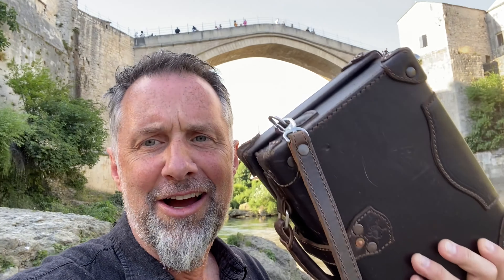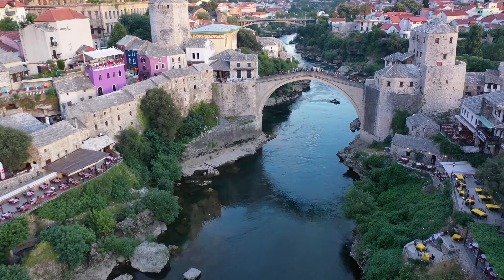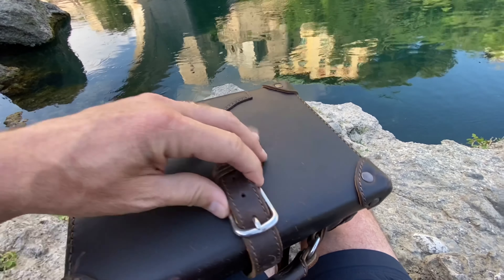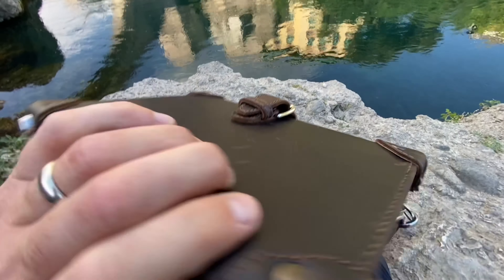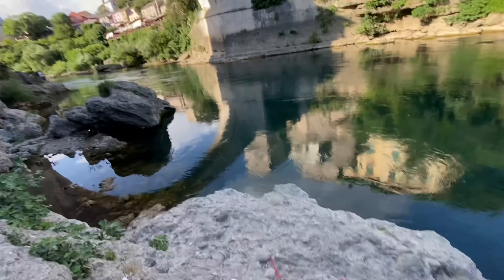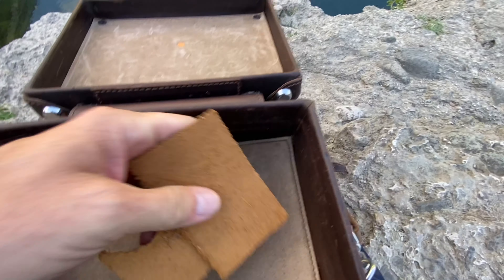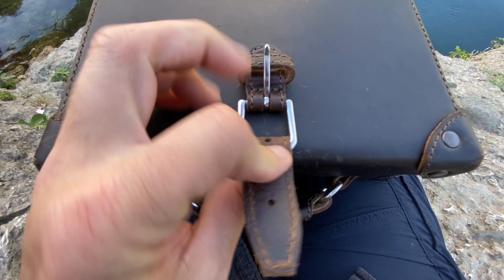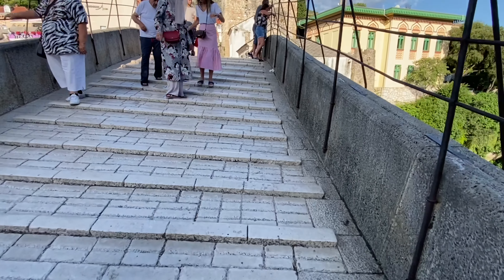10” Leather Grandfather Case in Bosnia and Herzegovina for Headsets and Guns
While Dave was in Bosnia and Herzegovina he showed off a prototype of the 10" Leather Grandfather Case. This case now has two straps to hold the lid open at a 90 degree angle. Some use it for headsets, some for guns or ammo. Rich kids use it for a lunchbox.